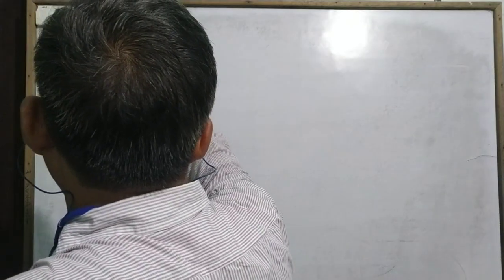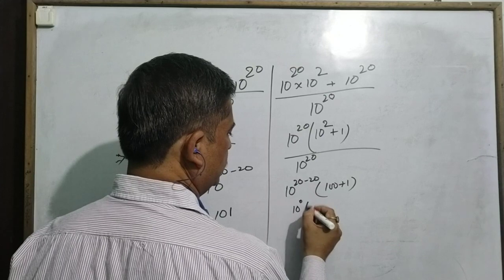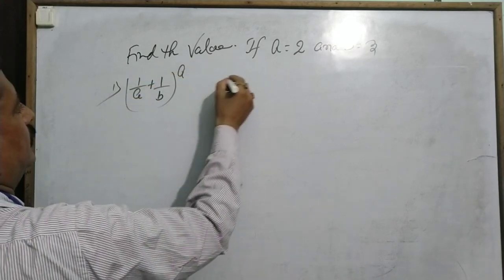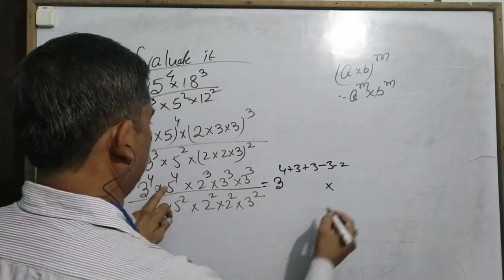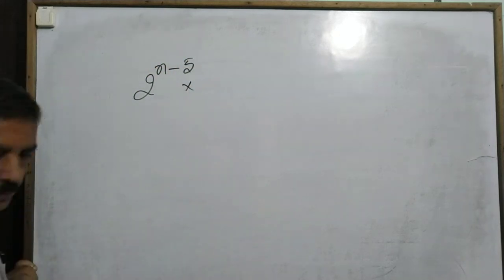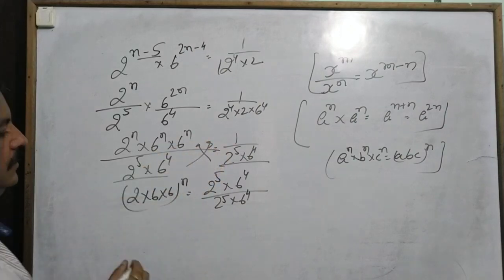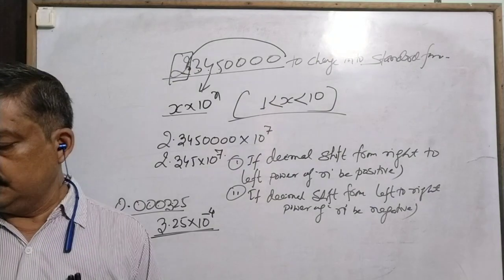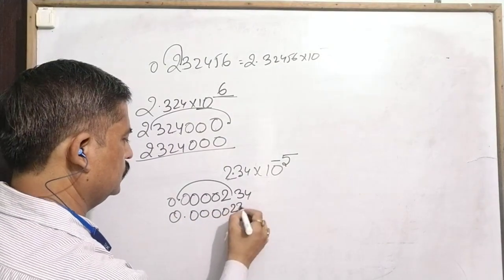Mathematics Class for Std 9 by Kanhaiya Lal on 10/08/2020 Chapter Number System (Exponent)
Discuss in more questions based on Exponent